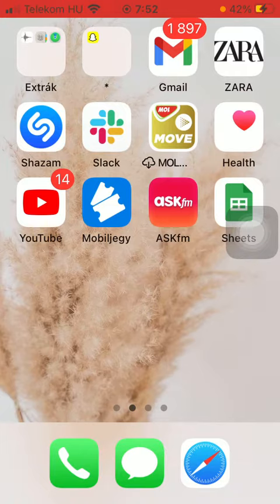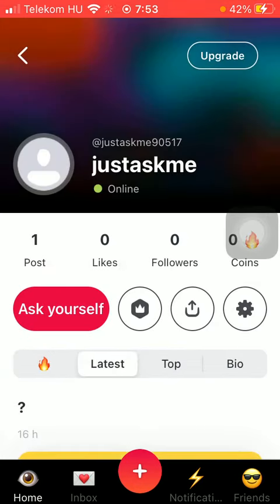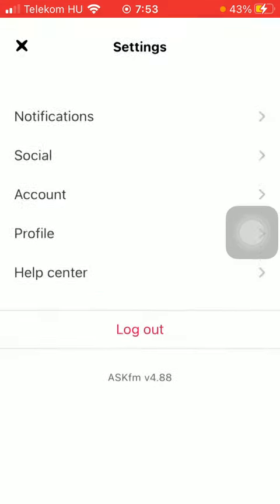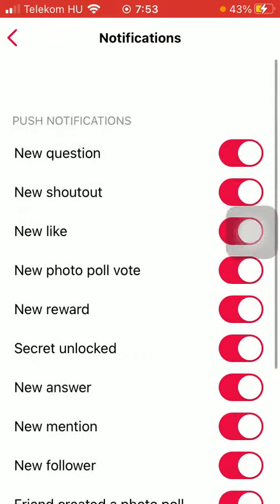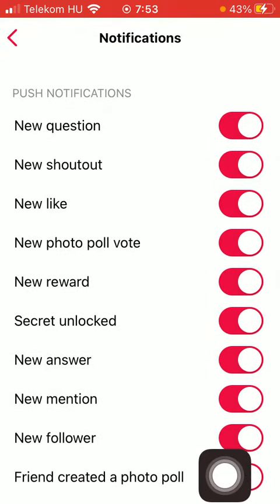How to turn on notification on ASKfm?